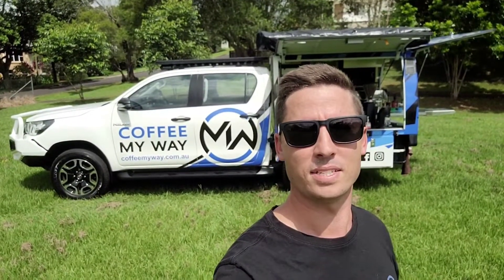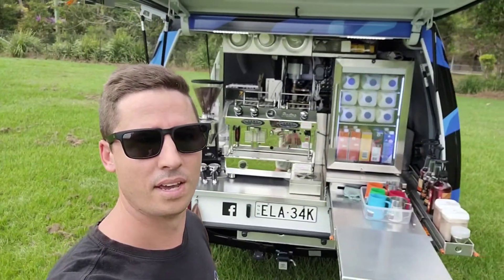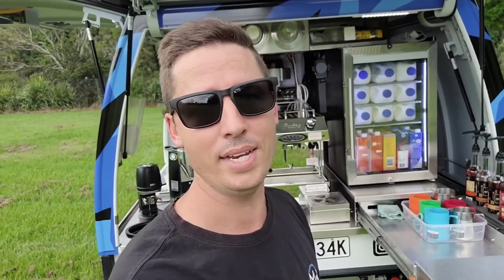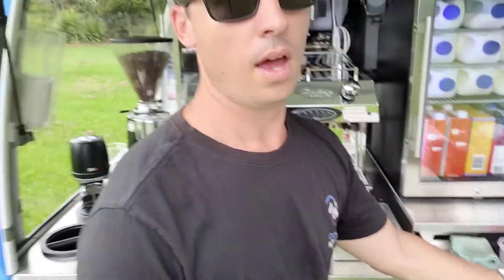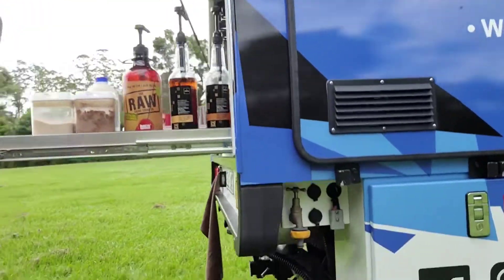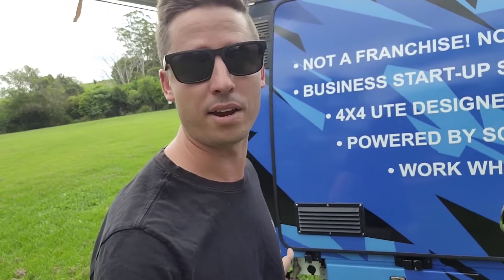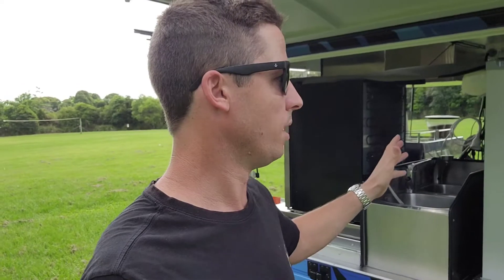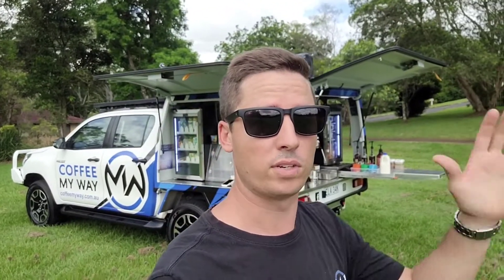Coffee My Way Australia - Work and Play Coffee Ute - Features